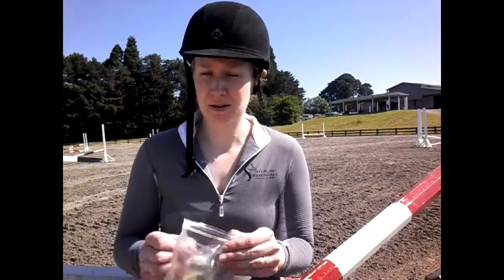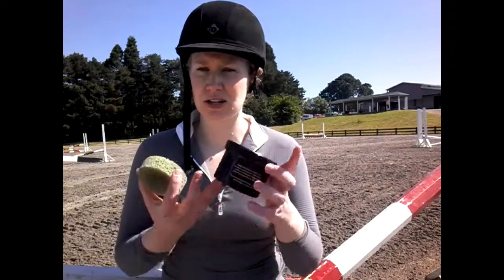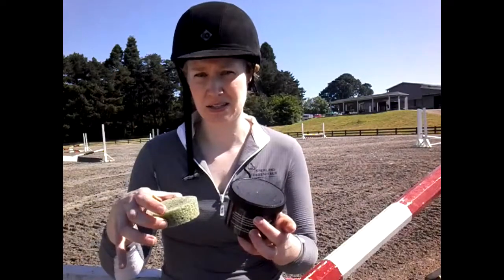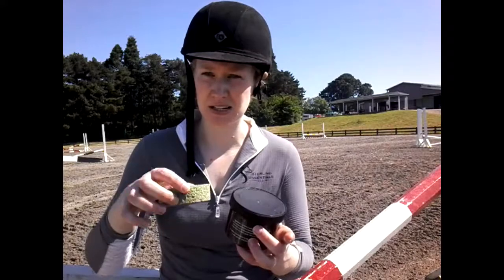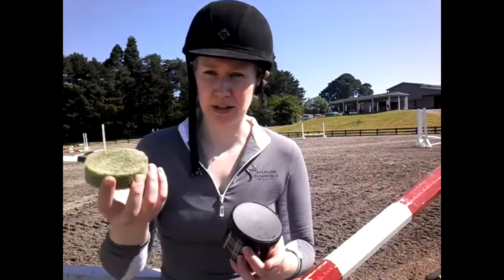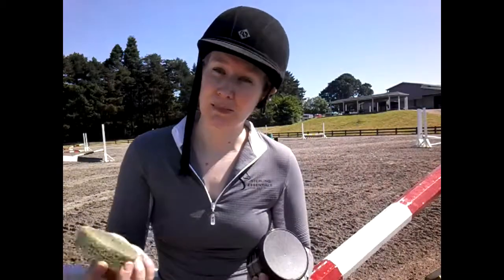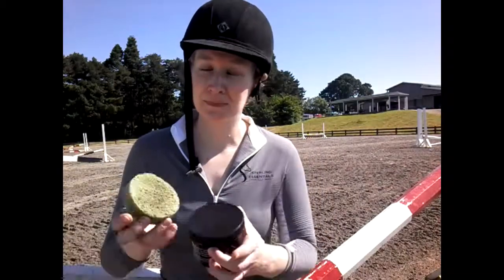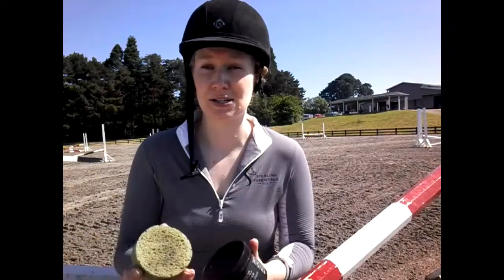How to Prevent a Leather Conditioning Mess this Show Season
Doing any hot weather riding? A summer beach ride, back country ride into the sunset? Full show schedule on the calendar? Then you absolutely need this tip on how to avoid a total mess when conditioning your saddle this show season and during hot weather.